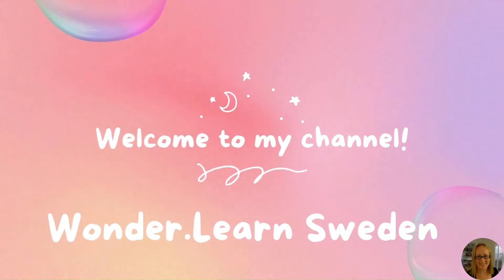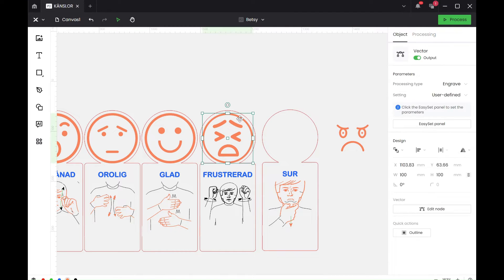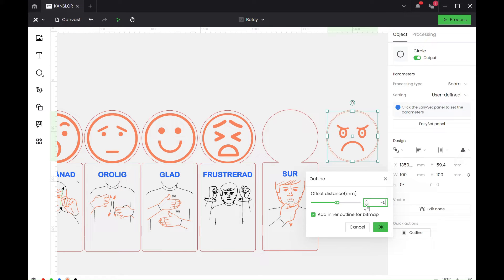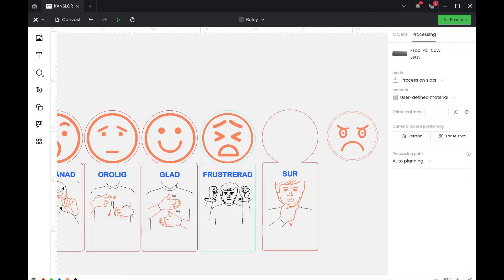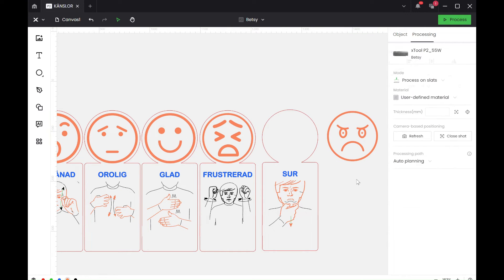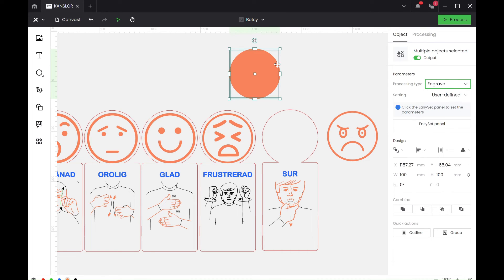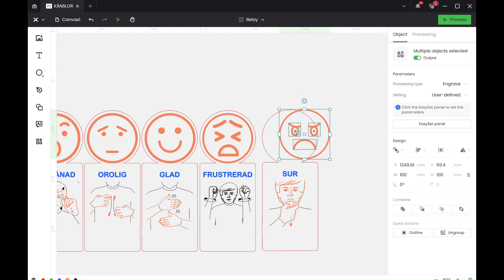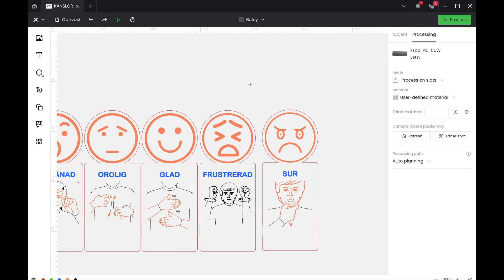Engraving part of a shape XTool Creative Space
Learn how to make sure that only you outer shape is engraved using the new Beta version of XTools Creative Space